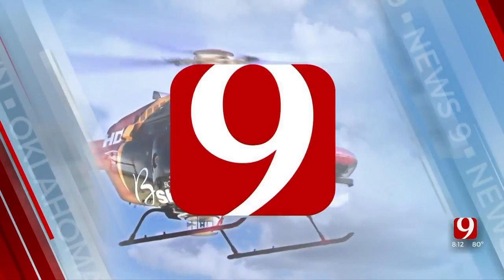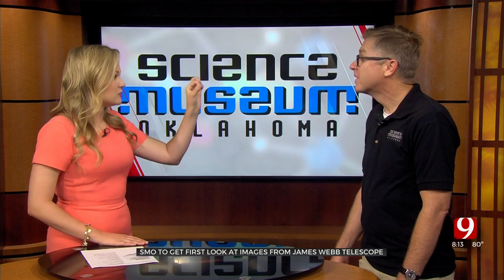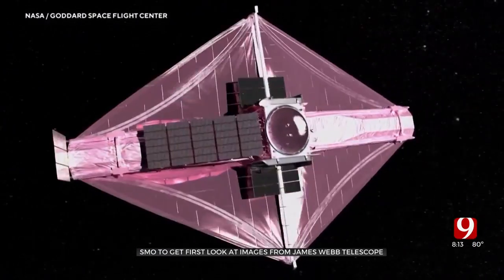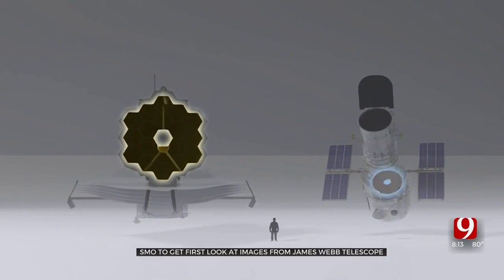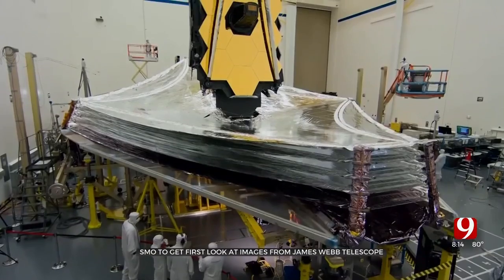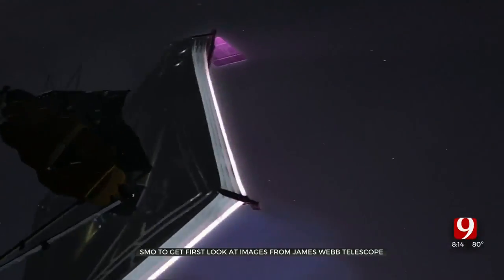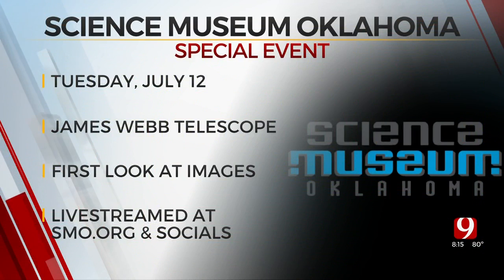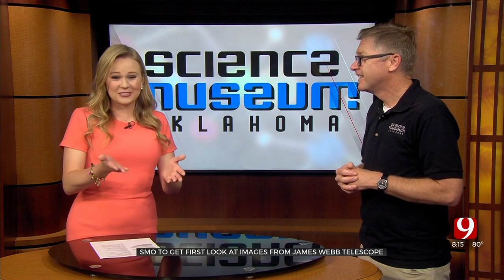Science Museum Oklahoma Showcasing First Look At James Webb Telescope Images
Science Museum Oklahoma will soon get a first look at images from NASA's James Webb Space Telescope.